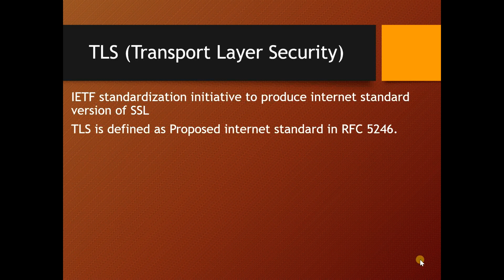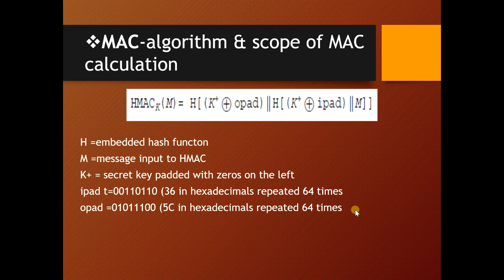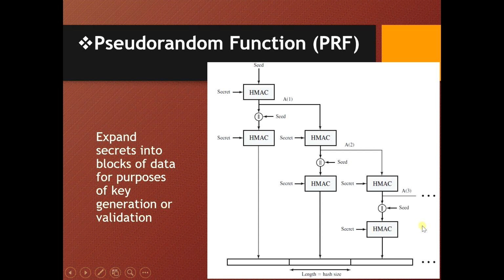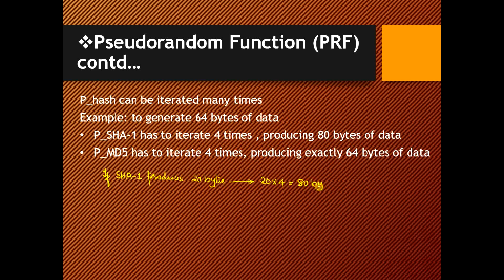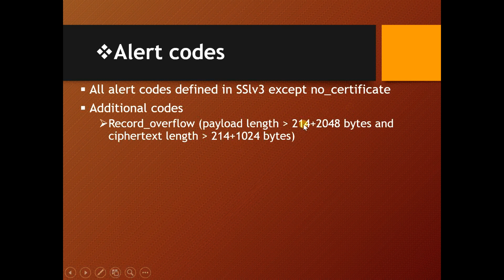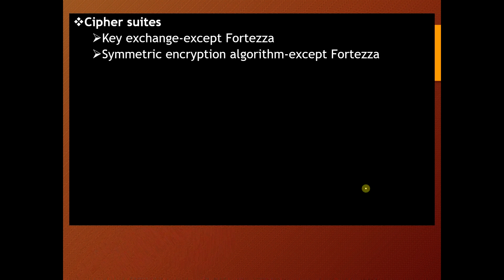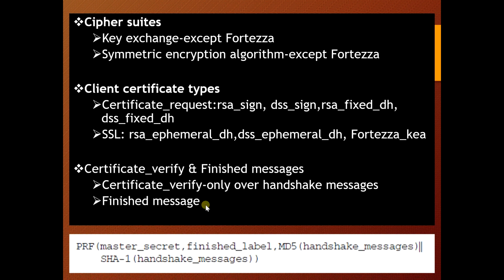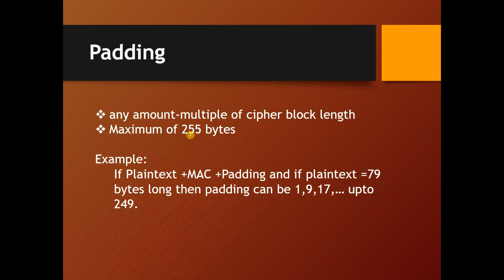Transport Layer Security and Difference between TLS and SSL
This tutorial discusses the following:
TLS protocol Stack, TLS Cipher Suites, TLS MAC, TLS Client Certificate Types and finished Messages, Padding in TLS.